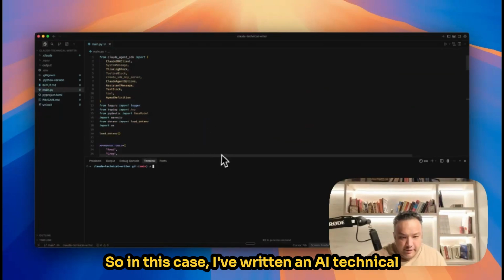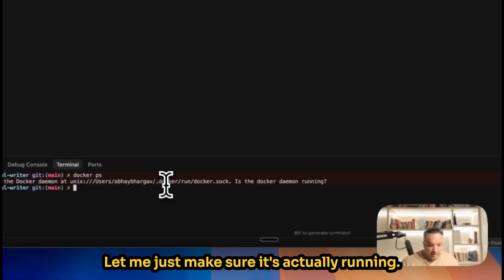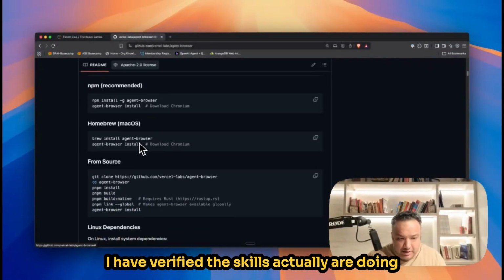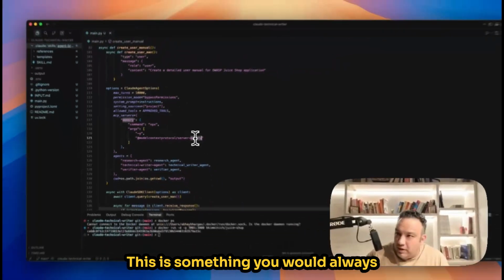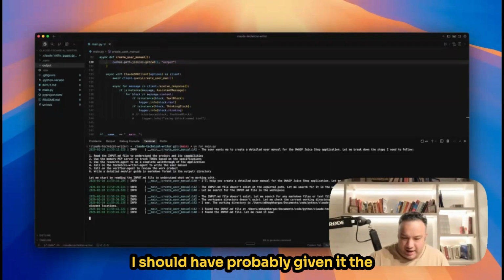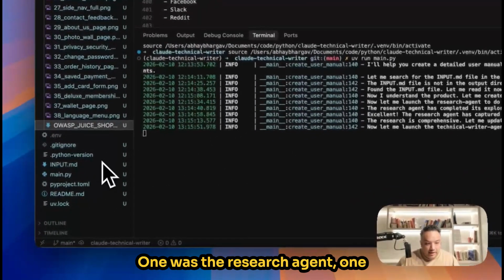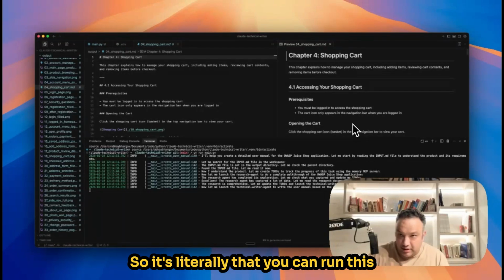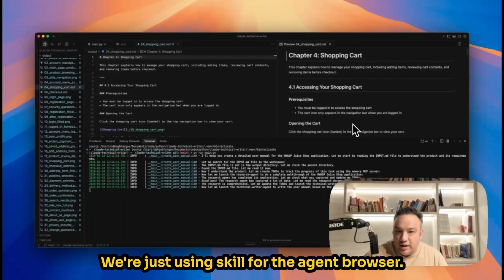I Built an AI Agent That Writes User Manuals by Itself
Build an AI technical writer agent that autonomously browses your application, captures screenshots, and generates a complete user manual — no human writing required. In this video, I walk you through the entire process using Claude Agent SDK (Anthropic Agent SDK) and Agent Browser.
Documentation is one of the most time-consuming parts of software development, and most teams either skip it or let it go stale. What if an AI agent could explore your app like a real user, identify every screen, button, and workflow, take screenshots along the way, and then produce a professional user manual automatically?
That's exactly what we build in this tutorial. You'll see how to set up the Claude Agent SDK, connect it to a browser agent, configure it to navigate through your application intelligently, and output a structured, screenshot-rich user manual — start to finish.

What you'll learn:
→ How to use the Claude Agent SDK (Anthropic Agent SDK) to build custom AI agents
→ How to give an AI agent browser access to navigate real applications
→ How to automate screenshot capture and UI component identification
→ How to generate structured technical documentation with AI
→ Practical tips for making the output production-ready

This channel explores cutting-edge AI development — from building autonomous agents to practical tutorials on Claude, LLMs, and the tools reshaping how we write software.